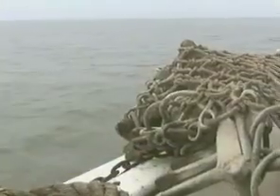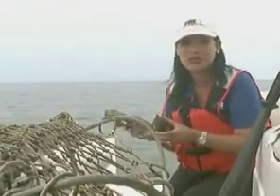Oil & Dispersant Litteraly Mixing Into a Black Sludge That Kills Whole Young Oyster Beds.mp4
1st:  Let Me Be Clear-YOU ARE NOT GOING TO GET PAID/SEE ANY MONEY
2nd:  You Are Being Sacrificed/No One In Government/BP Cares

Please Read, Share, & Upload To Your Channel.

It is time to turn off MTV.  It is time to tune out Britney Spears, Paris Hilton, Lindsey Lohan, LeBron James, TIger Woods, Brad Pitt, Angelina Jolie, Rappers, Singers, Dancers, Actors/Actresses, even most politicians.  The Gulf of Mexico has been poisoned & time is running out before mass sickness sets in.

First Americans were told by President Obama, "This was the worst environment disaster in US history."  Now we are told by this same class of master teleprompter readers to believe that the "Worst Environmental Disaster In US History," has just disappeared? That matter can neither be created nor destroyed, but all the oil can vanish, dissipate, dissolve, & be broken down by microbes, the tide, and warm waters, unlike the Exxon Valdez Oil Spill.  We are still expected to believe that the this lighter crude that is a thick goopy gel & tar balls, resembles the light fluffy clouds pouring out of the BOP as seen on the live feeds?

The story is now that there has been some 2.15 million gallons of toxic lethal chemical corexit dispersant sprayed and still being injected into the beautiful water of the Gulf of Mexico, but it is safe according to the EPA, Coast Guard, & every other agency that could be charged with crimes against humanity for poisoning the Gulf of Mexico.  Dr Riki Ott and Dr Susan Shaw, both marine toxicologists, worked on ground zero during the Exxon Valdez Oil Spill, know that corexit is not safe.  They openly state that the toxic nature of these chemical dispersants is so lethal, it literally melts the Central Nervous System (CNS) damages lungs (vapors), and literally destroys entire organ systems, including the blood cells, which Dr Shaw stated were literally turned inside out and excreted in the stool of Shrimpers exposed to high levels of corexit earlier last month on Rick's List (CNN).  A video clip that has since been pulled off CNN's website video archives.

It is of great significance for everyone to note that the symptoms of toxic dispersant poisoning are strangely similar to those of dengue fever flu that is surprise, surprise, having an outbreak all over the Southern portion of Florida.  If you, a family member, or friend, have fever/flu like symptoms, rashes, lesions, bone pain, persistent nausea, vomiting, dizziness, consider getting tested for toxic poisoning, even if you have not been to the beach, as the fumes, the vapors, carry in the humid Gulf air.

I WANT TO BE CLEAR:

If you are young, if you are old & you live on the Gulf Coast:
"You are a liability, and about to be liquidated."

Consider making arrangements to leave.

Here is a breakdown to the best of my knowledge of what has happened, is happening, and will happen in the future:

Jeffrey Grupp of and YOUTUBE Channel ANTIMATTERRADIO said from early June the BP Oil Spill was a HOAX.  He was the only person in the truth movement, the patriot movement, & the new/alternative media movement who did so.  Henning Kemner worked with Jeffrey Grupp in exposing this fraud.  Now others are admitting that there is no oil, and maybe actually never was any (asphalt tar volcano).

Break Down:
1. The US Government is broke
2. The US Government owes $100 TRILLION+ For Entitlements Plus Welfare
3. Many Gulf Coast Residents Are Entitled To Retirement, Pension, &/or Welfare Benefits
4. BP Is The Public Front-Any Military...To Obvious, Corexit = Agent Orange Holocaust
5. Gulf Coast Resident Are A Liability & Worth More Dead Than Alive (Productive Capacity)
6. The US Government Is Liquidating Assets (Human Resources) & Liabilities Simultaneously
7. Cap & Trade Tax, Strict Drilling Regulations, & Oil Companies Voluntarily Abstain From Drilling
8. Inevitable Energy Crisis Results
9. Anger at US Government, Corporations, Insiders, Elites, & NWO
10. Public Riots & Kills the Aforementioned (Just Like France, A NWO Led Revolution)
11. The Low-level NWO Destroys the Public NWO
12.  The Leader of La Resistance Is The Future Anti-Christ/Maitreya Figure
13.  Leader Ushers In An Era of Peace, Eastern Philosophy/Religion, Gaia Worship, Agenda 21, Sustainable Development, Living In Harmony With Nature, 95% Global Depopulation
14.  This will rouse the people, just long enough to take them even deeper into Sleep
15.  The rest is already written

Lastly, I wanted to decode the number 666.
In tarot the 6th Major Arcana is Indecision.  We have 3 main centers of consciousness in the body, the head, the heart, and the sex.  We have filthy minds, filthy hearts, and filthy sexual drives.  We have not made the decision to be true to our higher self.  As such, we have 6 in the head/mind, 6 in the heart/emotion, and 6 in the sex/sexual impulse.